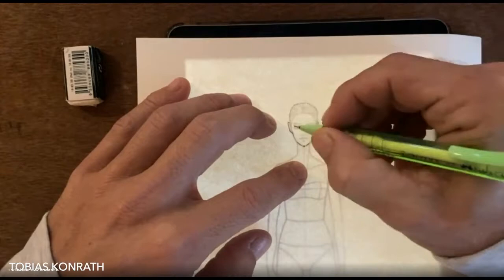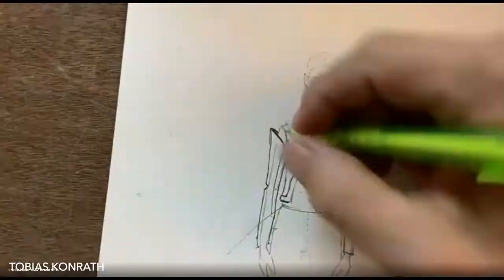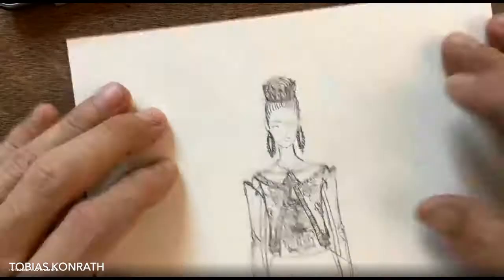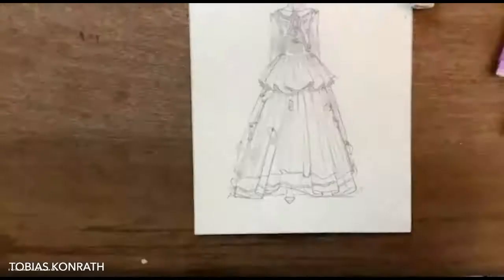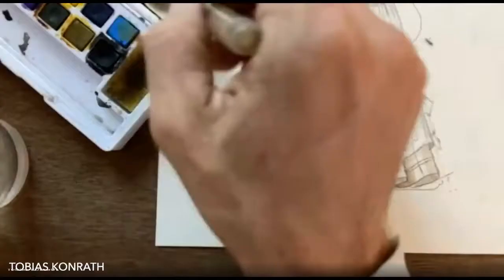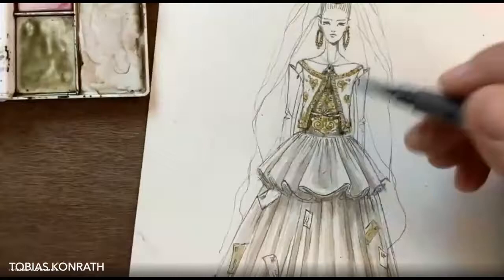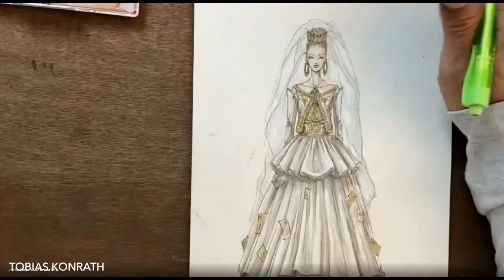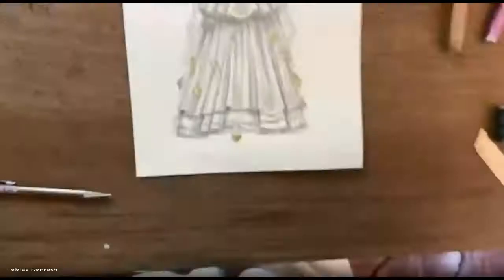Lacroix Couture 2009 - real Watercolour illustration with my template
In today's clip, I'm sharing a super sped-up live online class. Me and my students sketched this Christian Lacroix couture wedding gown from the spring 2009 collection from scratch - normally this takes around 2-3 h.

 If you like to learn how to sketch effortlessly like this let me know down below in the comments!

I'm using a template - aka croquis - so I can focus on the garments instead of spending ages getting the pose and everything right.

get the croquis from my Etsy store :D u can print and trace or use her directly in procreate :D

xoxo Tobi